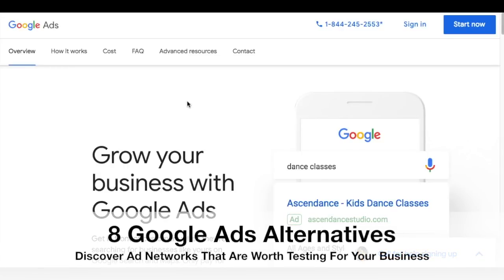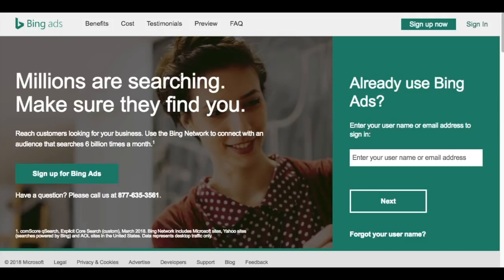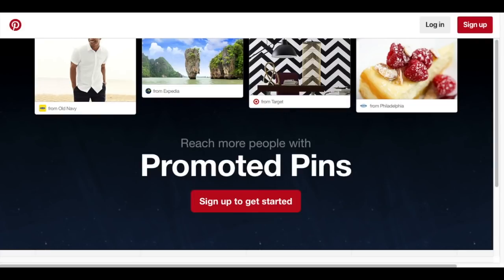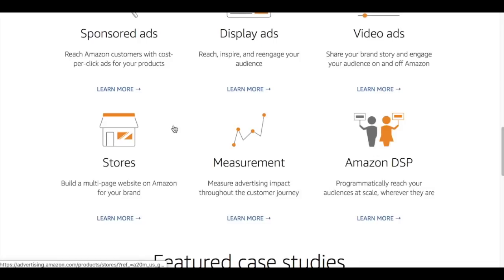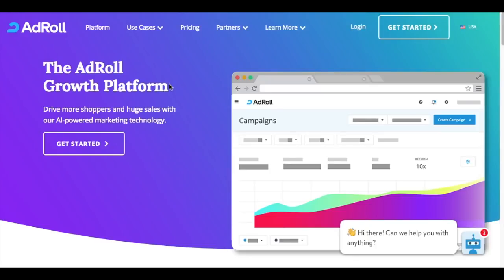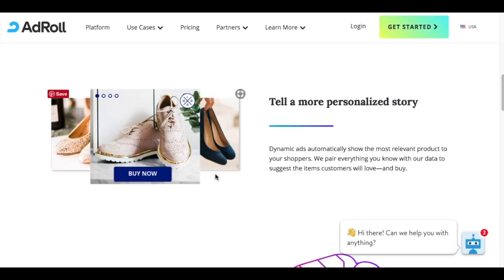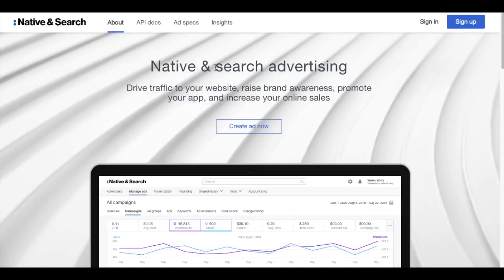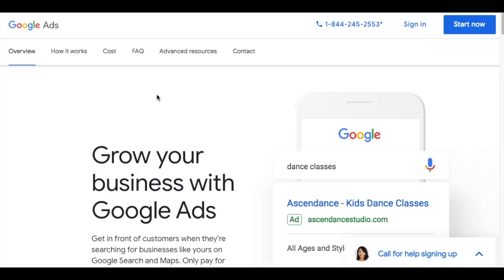8 Google Ads Alternatives - PPC Advertising Networks That Are Worth Testing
Are you wondering about Google AdWords Competitors? Are you looking for Google Ads Alternatives? We listed 8 Google Ads Alternatives that are PPC Advertising Networks we think are Worth Testing. There's no Pay-Per-Click Advertising networks that are truly like Google Ads, but there are plenty of ppc channels that you might want to test with your budget.

Amazon Ads

Some of the top alternatives to Google AdWords include Bing Ads, Facebook Ads, Instagram Ads, Pinterest Ads, Amazon Ads, LinkedIn Ads, AdRoll, Twitter Ads, and Yahoo Gemini. Google Ads is the best PPC Advertising network and you can use the search network, google display network, and YouTube. Therefore, you can run every single type of ad and reach your target customer while driving conversions. However, you might have additional budget or you might just be looking to test different ad formats and ad networks for your business. It's worth testing some of the Google Ads competitors PPC Advertising platforms to see if you can drive more conversions at a lower cost.

We have Google AdWords alternatives for 2018 and Google Ads alternatives for 2019. Since Google launched AdWords, it has been the largest PPC Advertising in terms of spend. In fact, Google has built an enormous and successful company based on their advertising platform. The Google Display Network (GDN) features massive inventory alone where you can advertise to people based on their interests, websites they visit, demographics, location, and more.

It can be difficult to find good Pay-Per-Click Advertising networks that are worth spending your budget. I would personally recommend starting with these 8 alternatives to Google Ads in 2019.